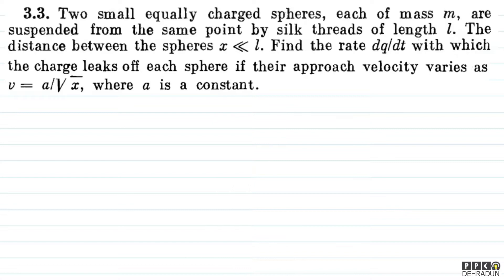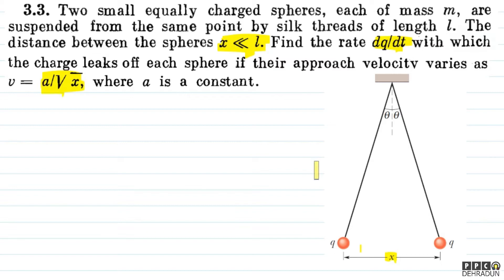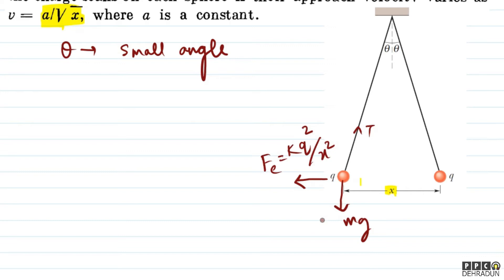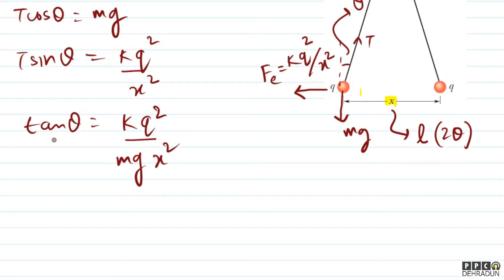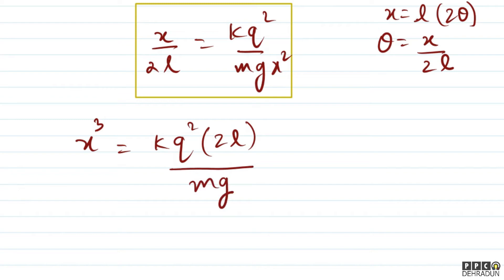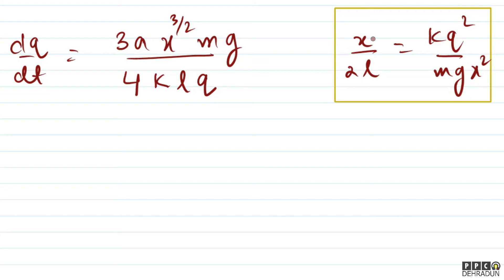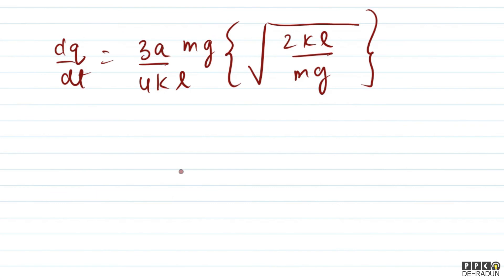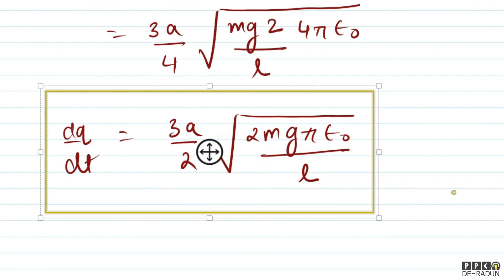[3.3] - Problems in general Physics by I E Irodov: Solution by Saket Sir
3.3. Two small equally charged spheres, each of mass m, are
suspended from the same point by silk threads of length 1. The
distance between the spheres x  1. Find the rate dqldt with which
the charge leaks off each sphere if their approach velocity varies as
v = all/ x, where a is a constant.